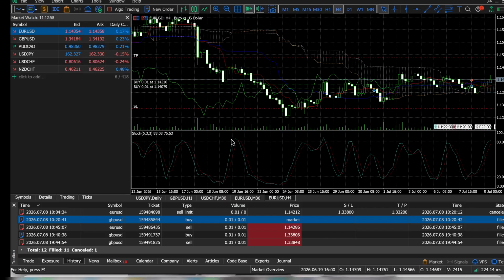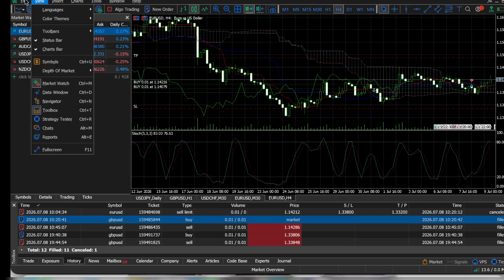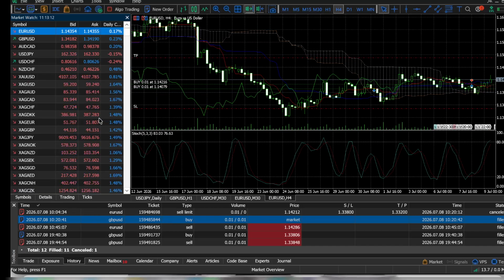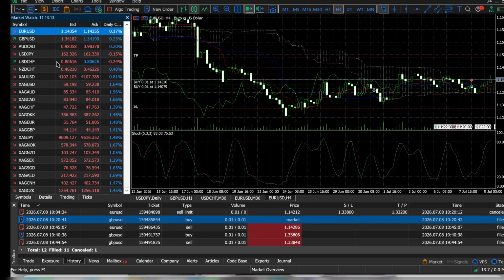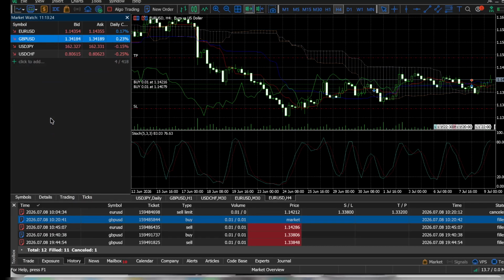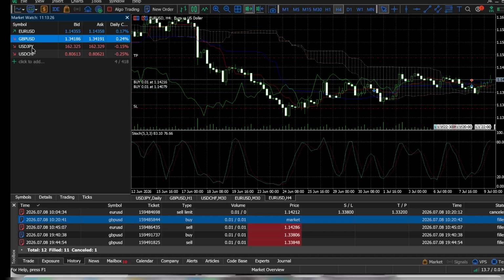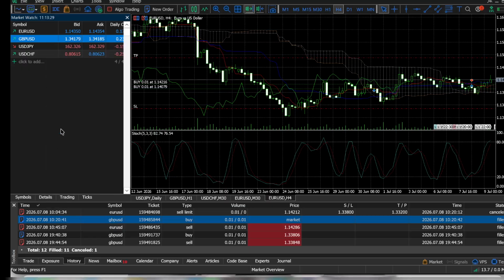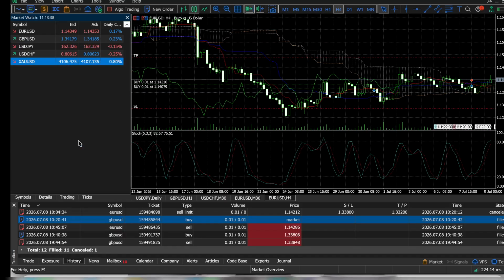How to Hide All Symbols in MetaTrader 5 | 2026 Guide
In this video, you'll learn how to hide all symbols in MetaTrader 5.